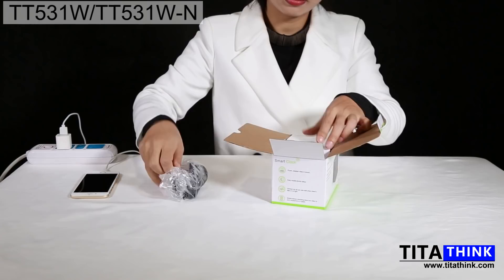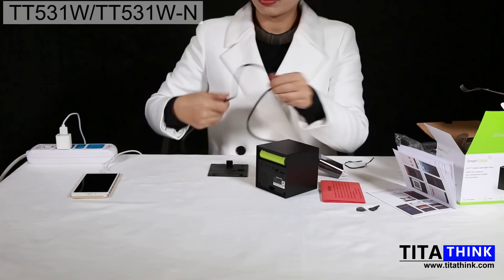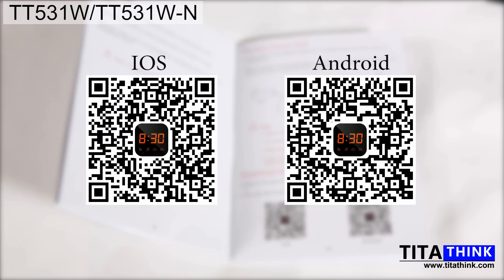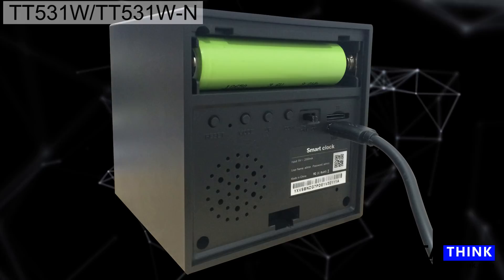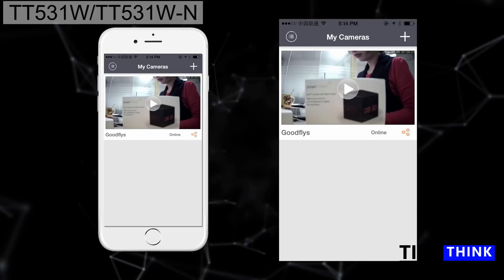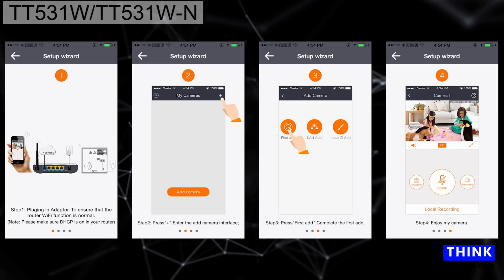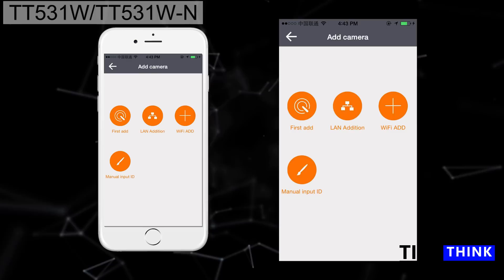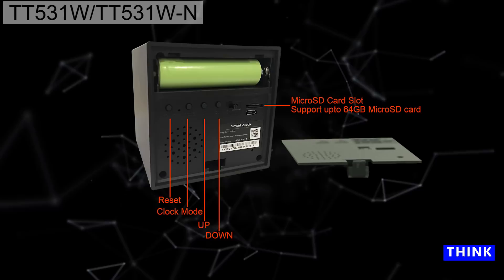How to set up Titathink TT531W/N clock IP camera video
This video will guide first start customers to set up Titathink Clock IP Camera to a basic mode. This video will show customer how it works.